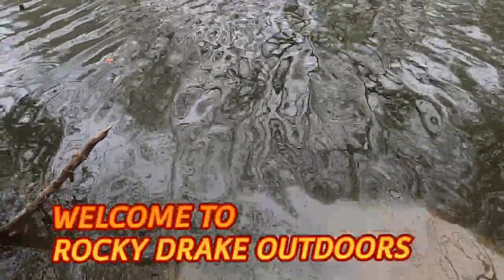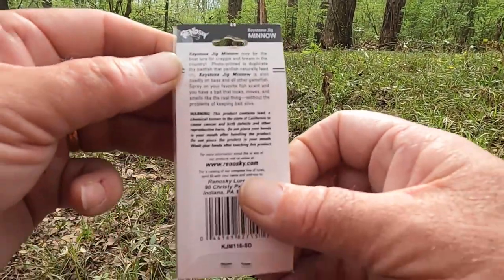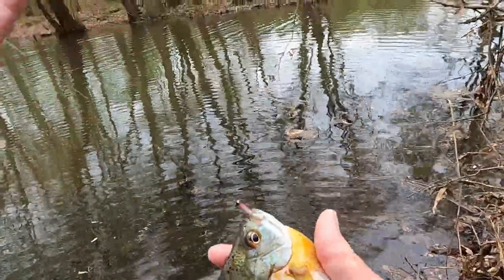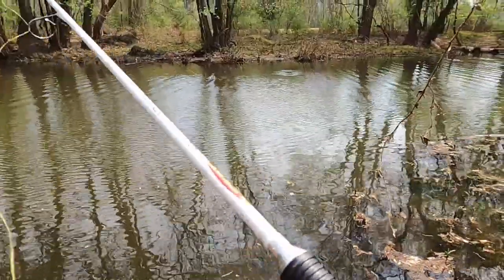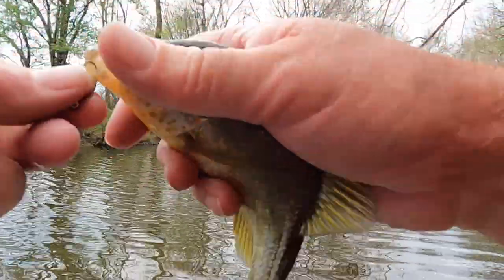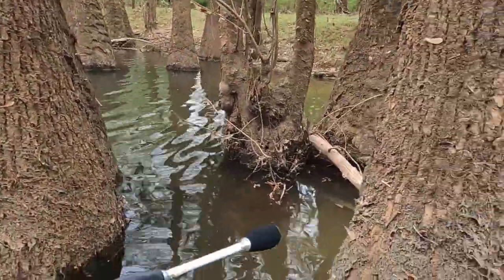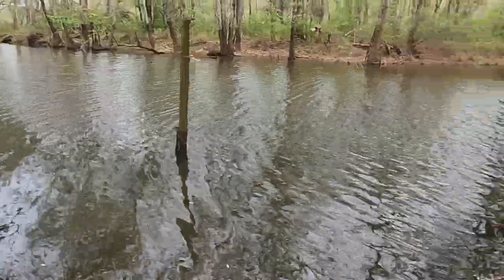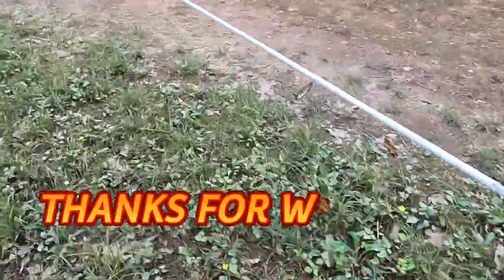A Tiny But Deadly Fishing Lure That Crappie And Bluegill Can Not Resist ! ! !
In this fishing video I'm fishing from the bank for Crappie and Bluegill. The Lure I'm fishing with is a tiny bait that mimics a small minnow fry that Panfish can't resist. It's unbelievable how many fish this fishing lure will catch ! Welcome to Rocky Drake Outdoors, hope ya'll enjoy ! ! !